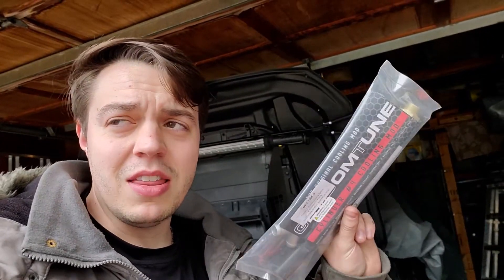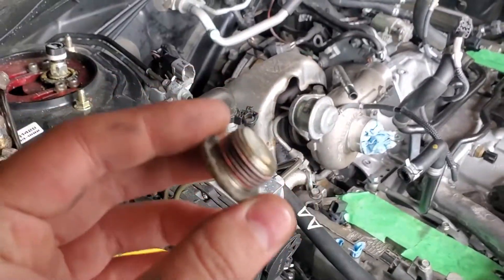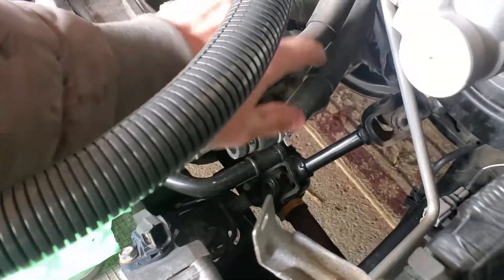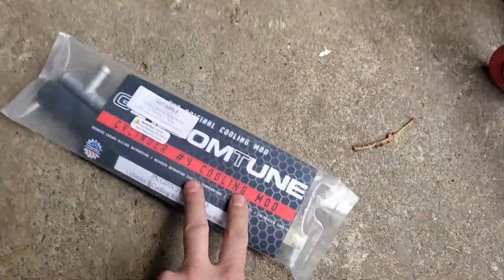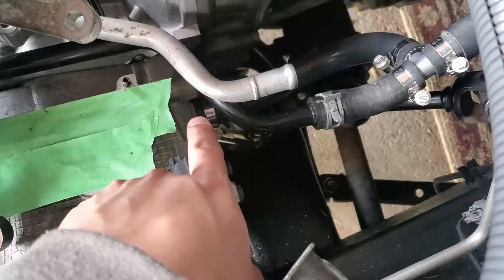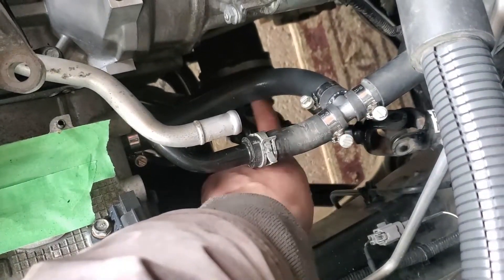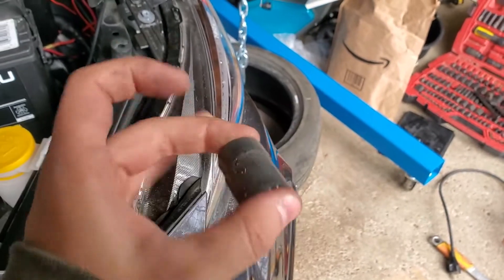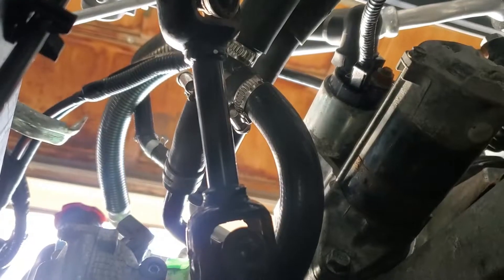Subaru STi Cylinder 4 Cooling Mod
The cylinder 4 cooling mod is definitely a must have for any STi owner. I wish I installed it much sooner, might've saved me an engine rebuild! Basically it routes coolant to the cylinder 4 chamber and helps reduce temps which helps reduce detonation!  Hopefully this video helps give you guy a better understanding as to how to install the simple mod.